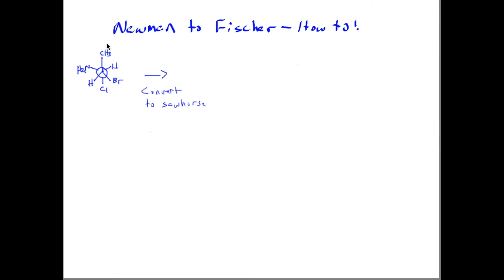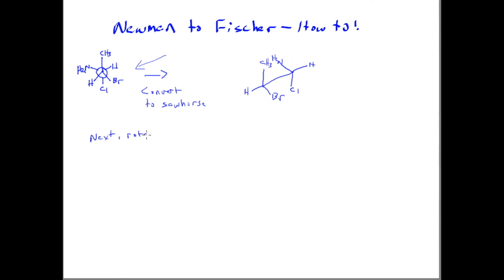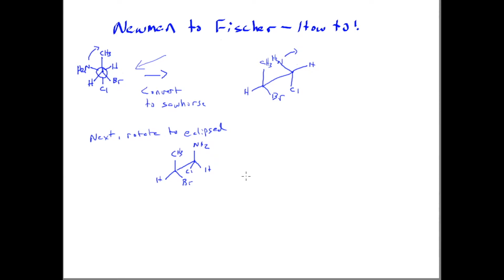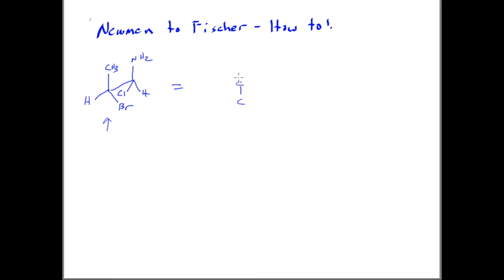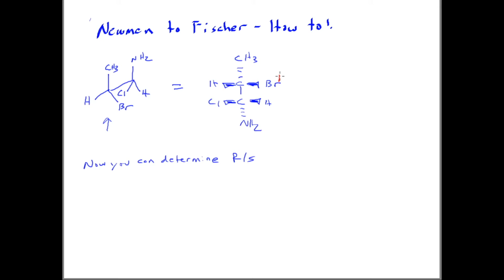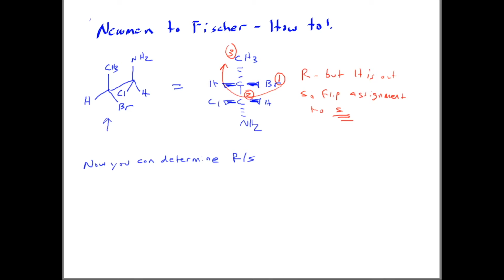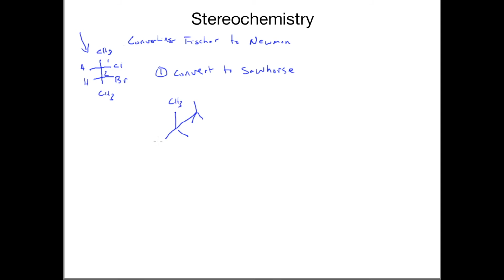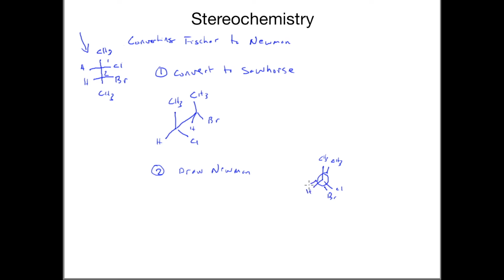Interconverting Perspectives: Newman to Fischer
How to interchange from Newman to Fischer projections